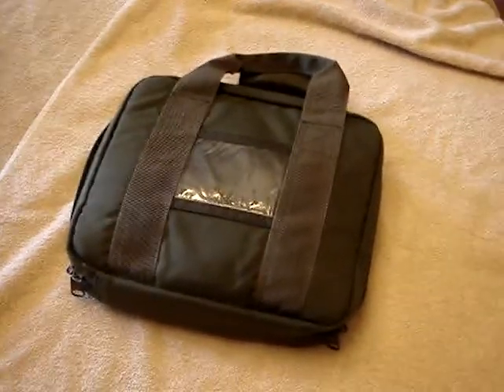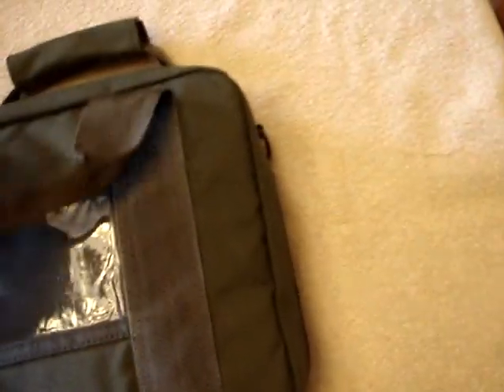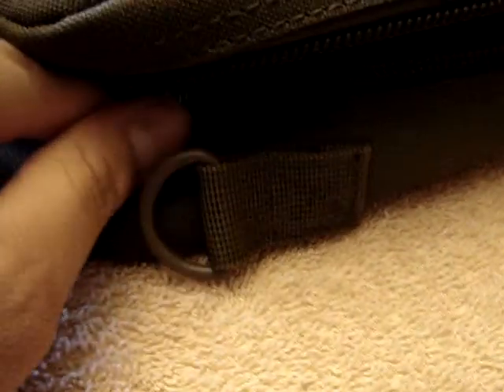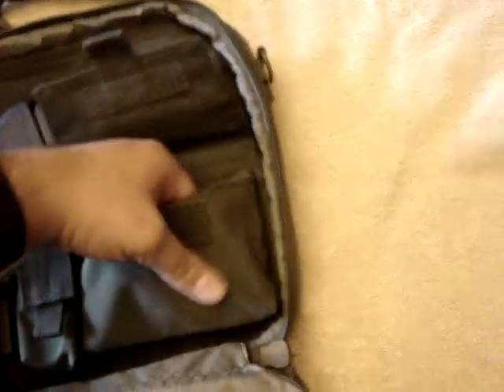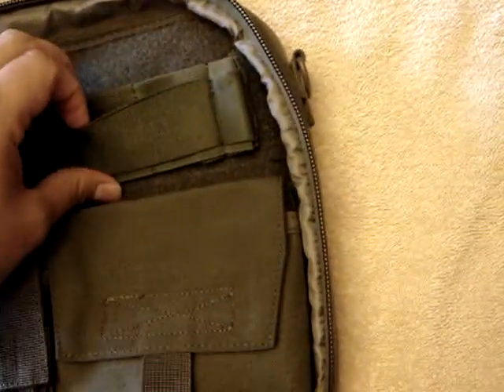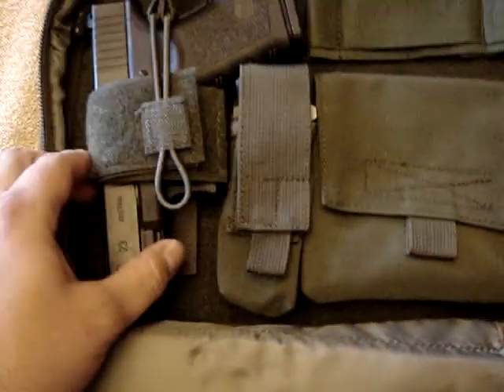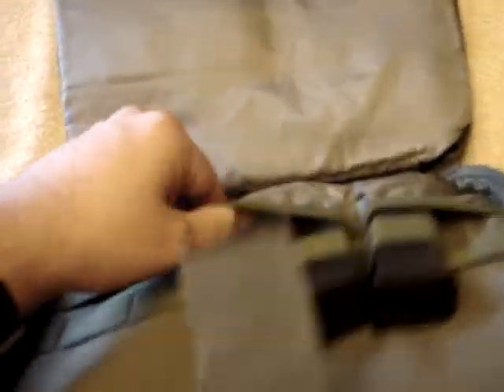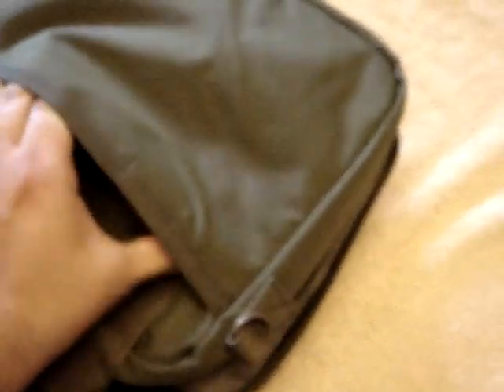mdesimo514 reviews the OD green condor pistol bag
mdesimo514 reviews an od green condor pistol bag purchased from cheaper than dirt.